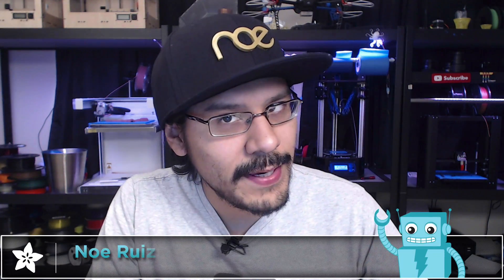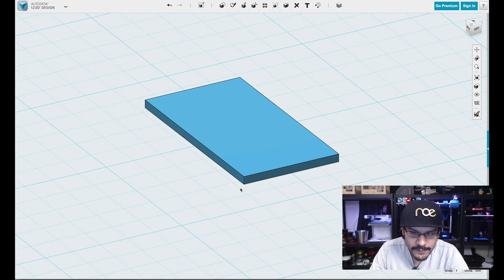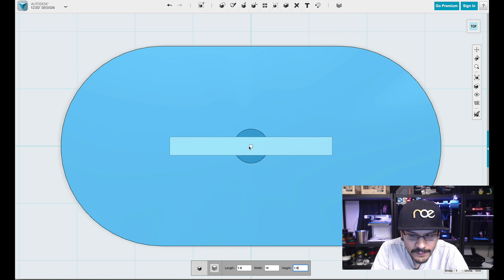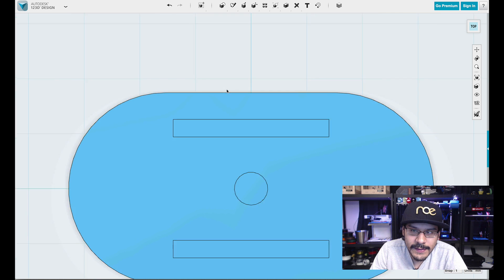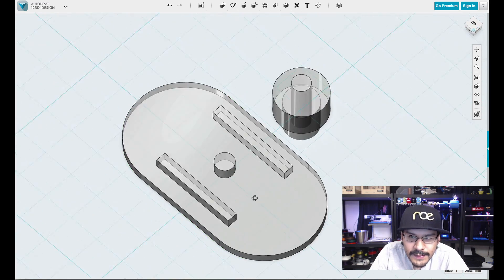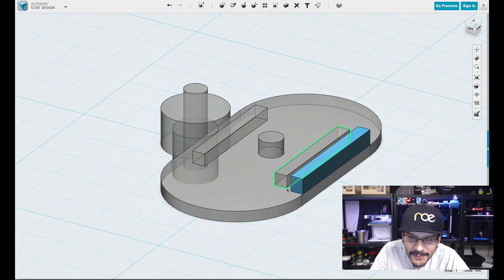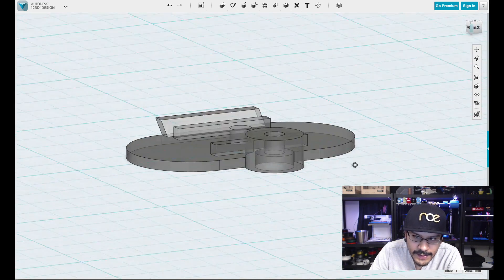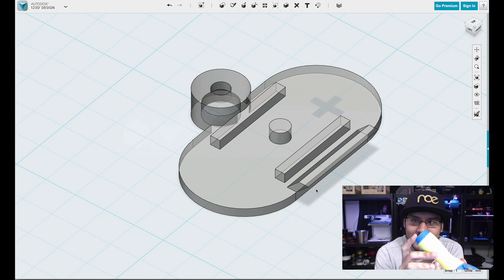Making Replacement Parts with 3D Printing - Layer by Layer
This week we're tackling a user request to make replacement parts. In this tutorial we'll walk through the steps to make a battery door cover for a bubble gun. We'll design the part in Autodesk 123D Design and take a look at using basic features to create the battery door cover.

Do you have suggestions on what I should cover next?